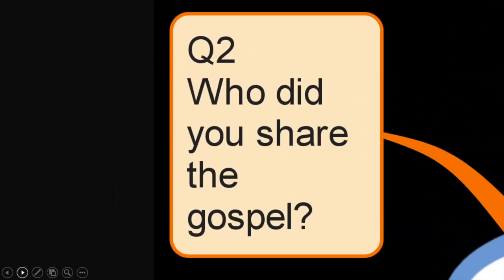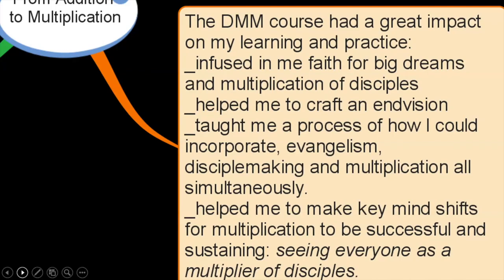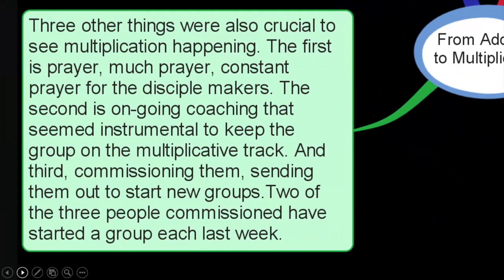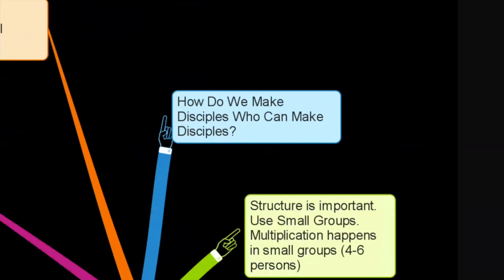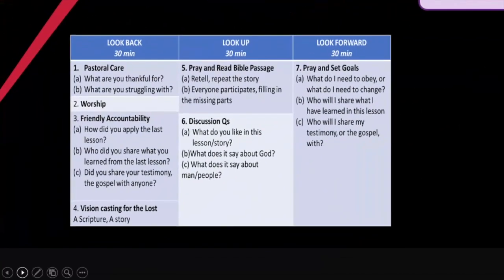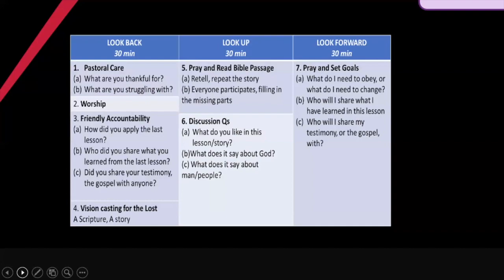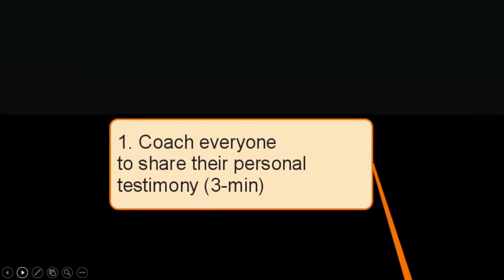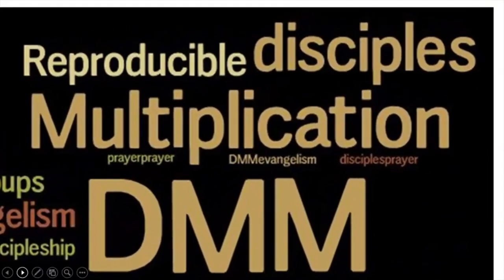ADDITION TO MULTIPLICATION OF DISCIPLES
Are you tired of just adding disciples to your existing groups? Why not multiply? The Disciple Makers Movement is just that - the multiplication of reproducible disciples. You can do it!